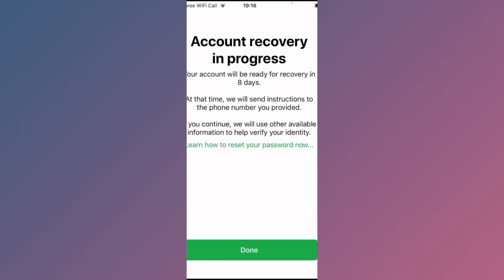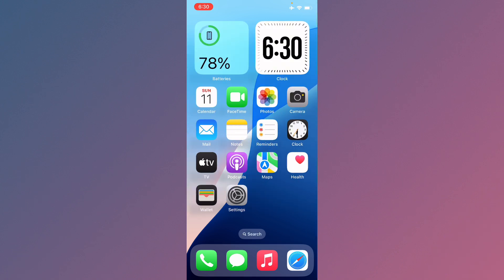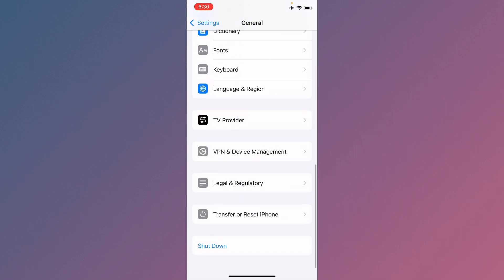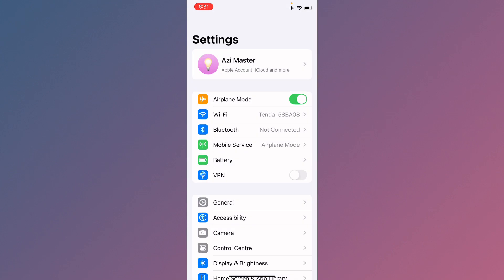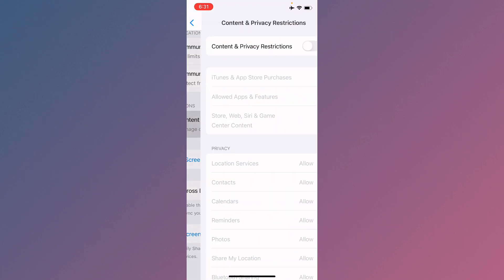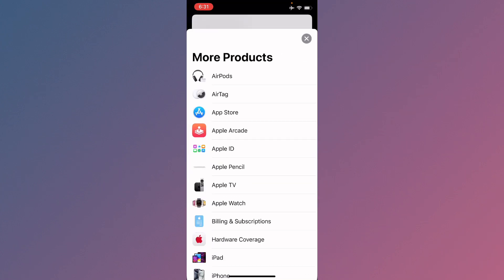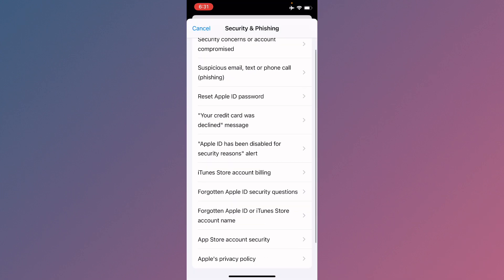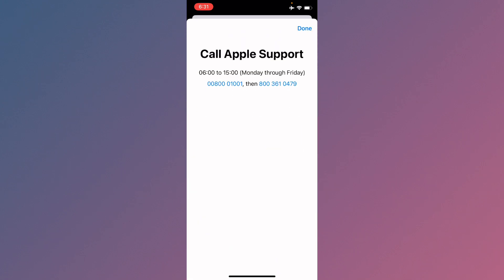Fixed: Account recovery in progress iPhone | 24 hours | 7 Days | 8 Days | 15 Days